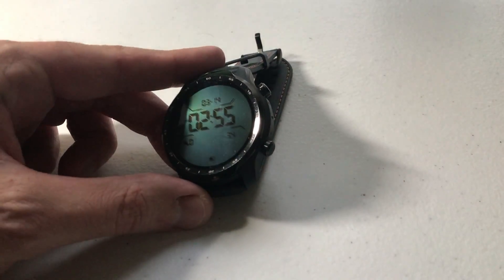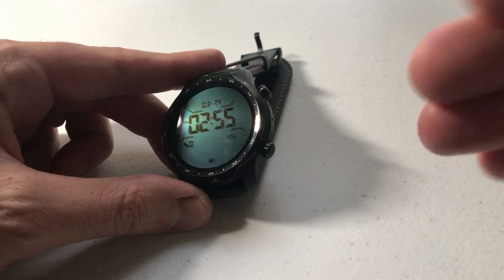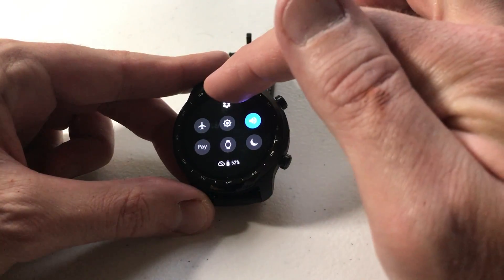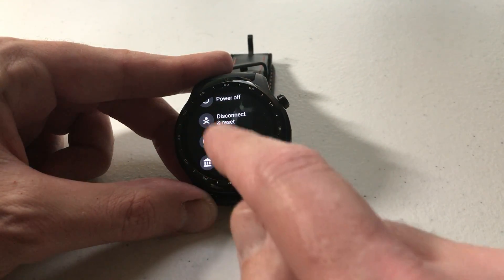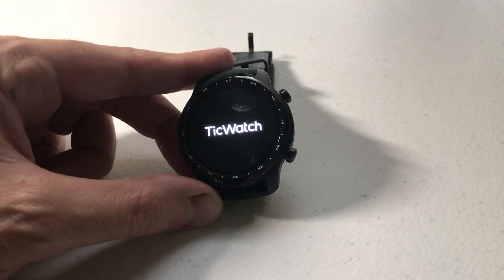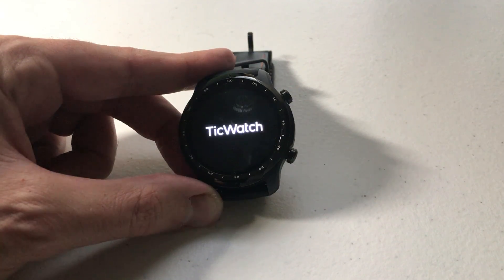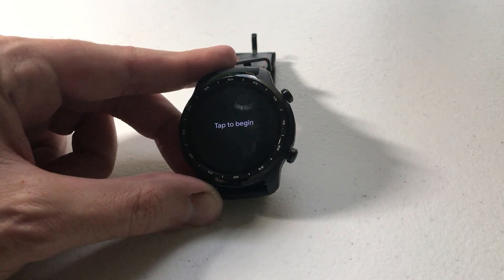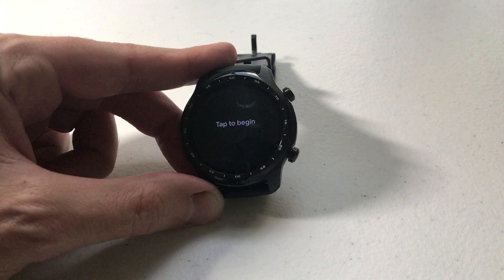Google Wear OS Watch - Reset to Factory Default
This is a quick video to show you how to turn reset your Google Wear OS watch for factory default.  In this video I demonstrate this on the TicWatch Pro 3 (Mobvoi).  For more information about this watch you can visit the following Amazon